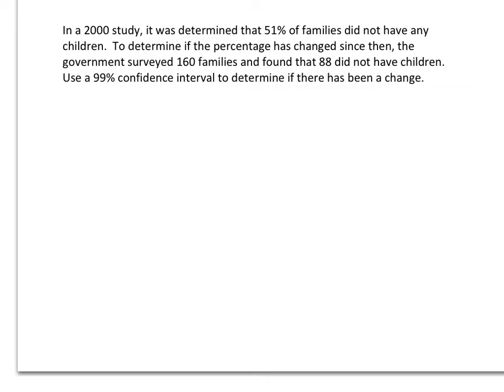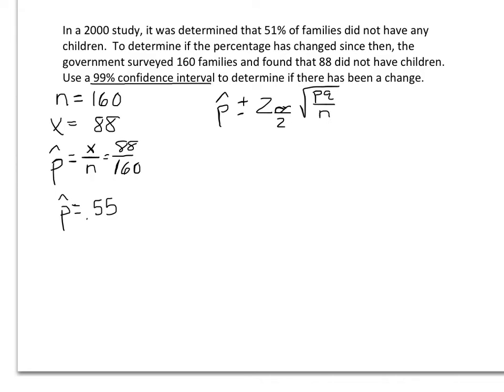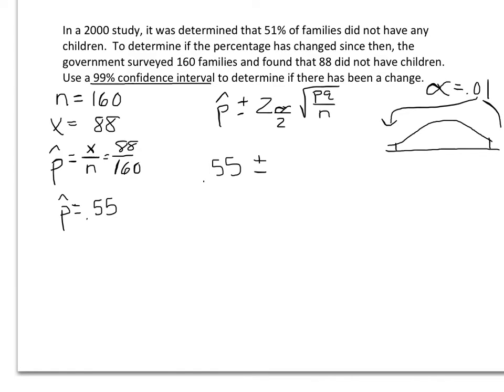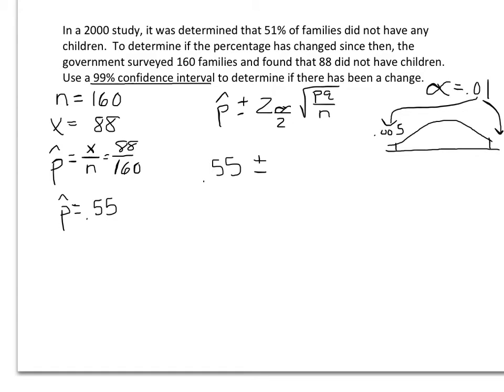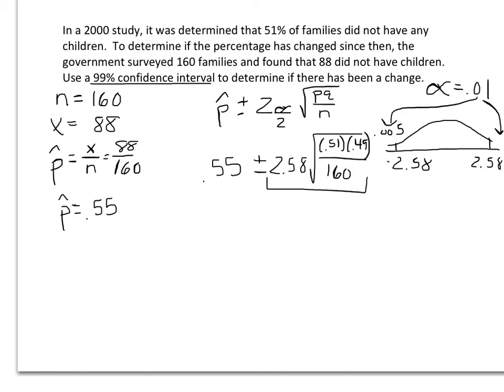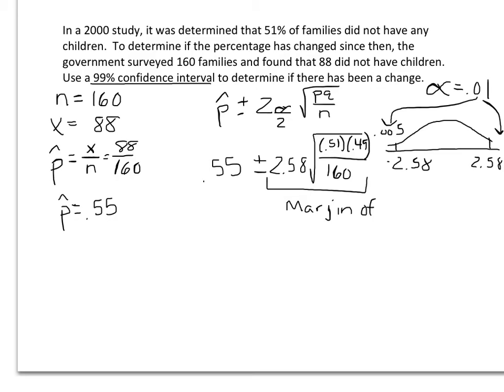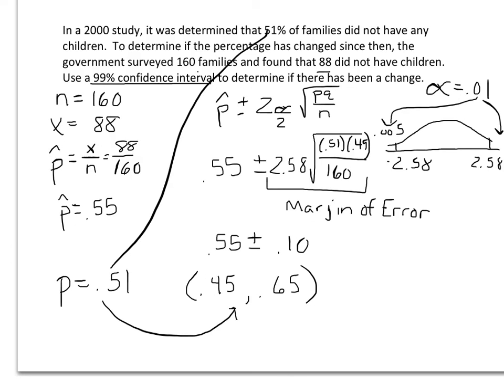Testing with intervals (EX2)